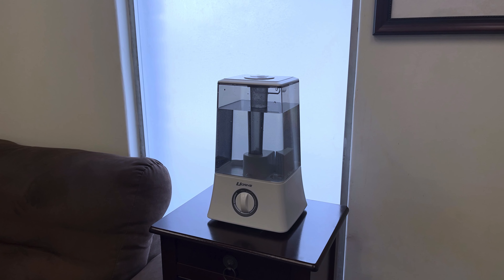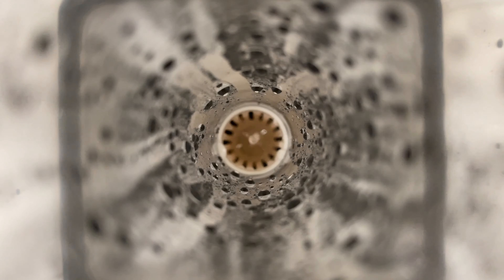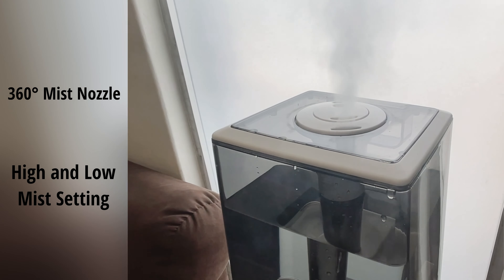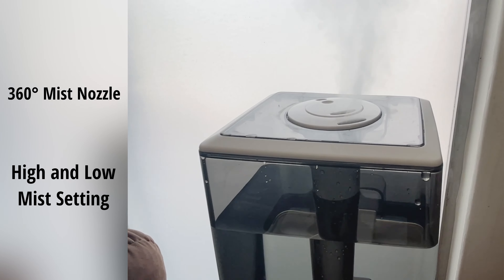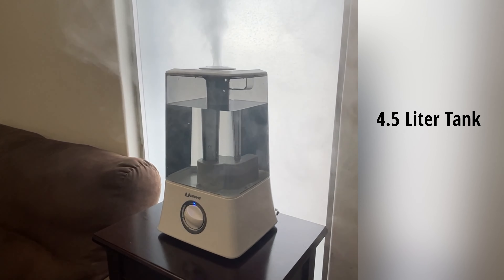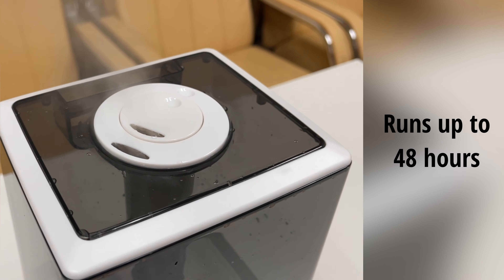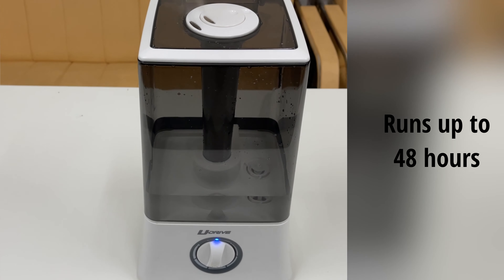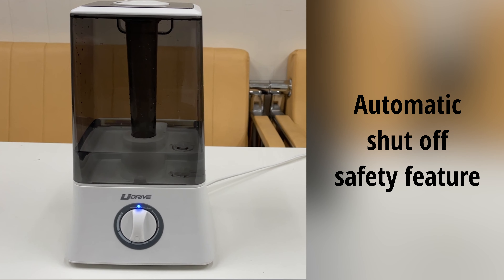HODIAX | 4.5 Liter Tank Humidifier | H003ABL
Hodiax H003A Series 4.5L Adjustable Cool Mist Diffuser Air Purifier Ultrasonic Humidifier